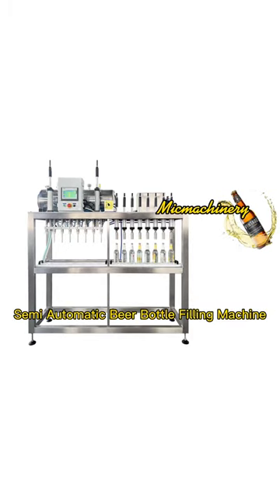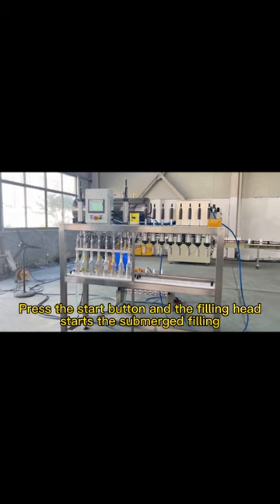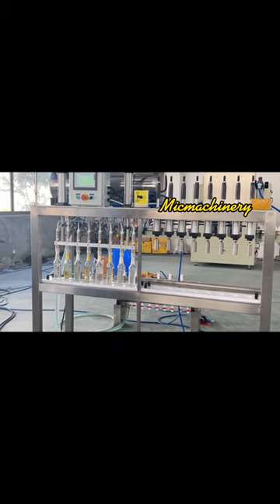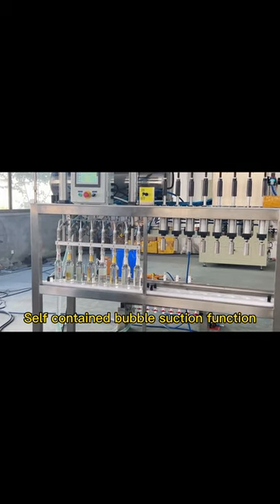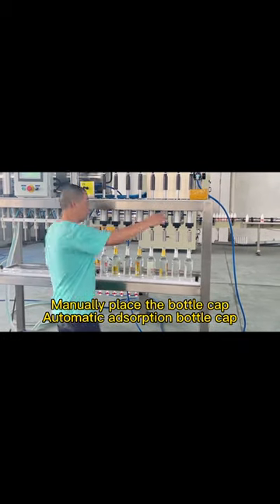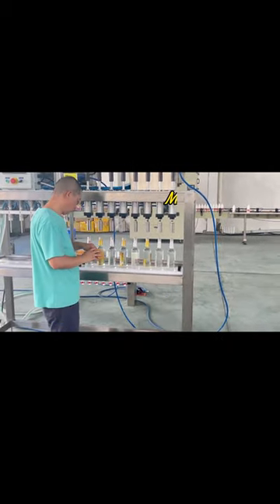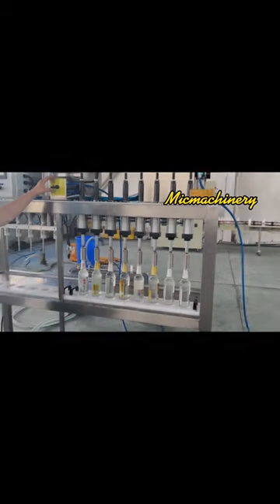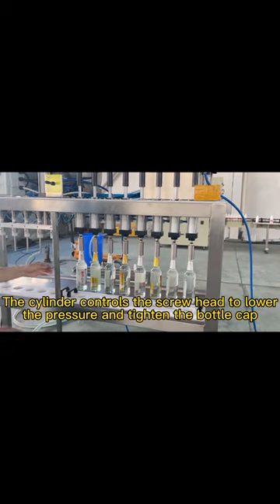Semi Automatic Beer Bottle Filling Machine:Fill beer bottle(200-800 BPH Beer Bottle Filling Machine)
Semi Automatic Beer Bottle Filling Machine(This Video Shows)
Semi Automatic Beer Bottle Filling Machine ( beer bottle filling machine ) Video Contents
00:00 - Beer Bottles Filling Station
00:18 - Beer Bottles Capping Station
00:38 - Beer Bottles Finished Conveyor To Collection Table
What You Can Do With Semi Automatic Beer Bottle Filling Machine ( beer bottle filling machine ):
Want to fill your beer into glass bottles, check out this video, which shows make your own beer products is as easy as you can imagine.
Want to expand your beer products package to a glass bottle? check out this semi-automatic beer bottle filling machine, make you nice bottle capping and a good packaging appearance.
Want to change your old semi-auto /manual beer bottle filling machine? check out this semi-automatic beer bottle filling machine, here we have a brand new and long-use life machine, reliable factory service. contact us for more information now.
Semi Automatic Beer Bottle Filling Machine ( beer bottle filling machine ) Guarantee And After-Sale:
Get This Economic Automatic glass bottle filling machine now, it helps your production right the way, the machine is guaranteed for 18 months, and we assure you the machine is qualified for beer production. Micmachinery Semi Automatic Beer Bottle Filling Machine ( beer bottle filling machine ) helps your production right the way
Semi Automatic Beer Bottle Filling Machine ( beer bottle filling machine ) Applications:
This Automatic Semi Automatic Beer Bottle Filling Machine ( beer bottle filling machine ) Can be Used Application Below Listed
This Semi Automatic Beer Bottle Filling Machine ( beer bottle filling machine ) Mainly Shows
1. Filling beer into bottles
2. Manual put bottle caps into capping station
3. Automatic capping bottles
4. bottle come out the conveyor
Semi Automatic Beer Bottle Filling Machine ( beer bottle filling machine ) Power: 0.3Kw
Filling heads: 4-10 heads
Capping heads: 4-10 heads
Production capacity: 200-800CPH
Bottle diameter range: Ф50-90MM
Bottle height: 150-300MM
Dimension: 2000*700*2000mm
Weight: 150Kg